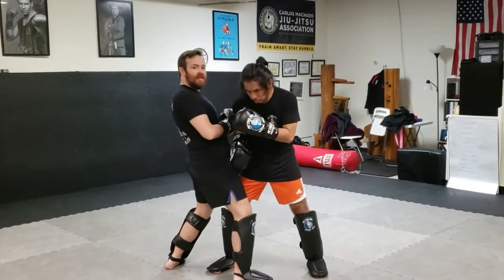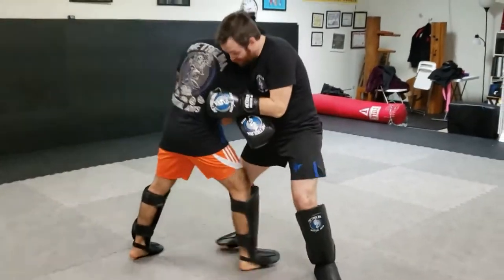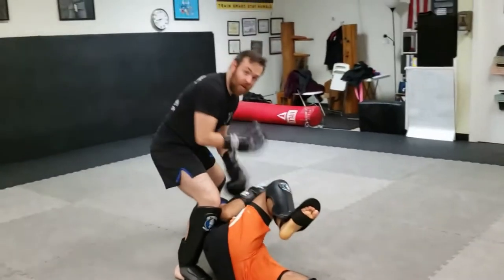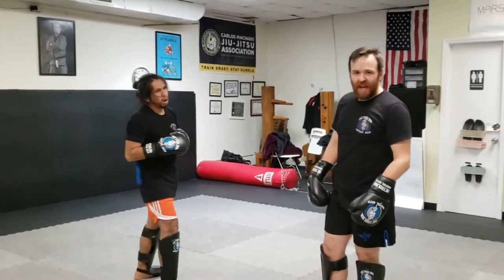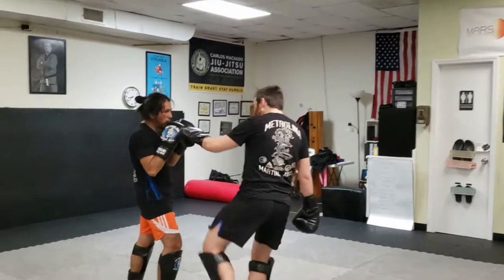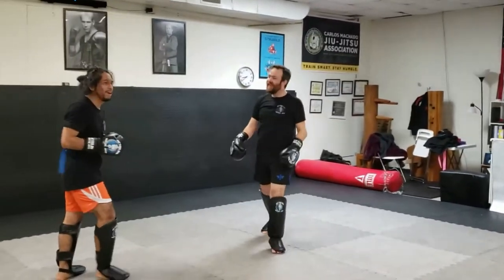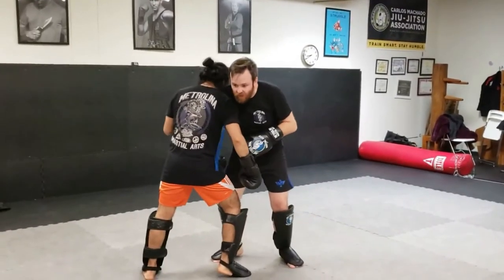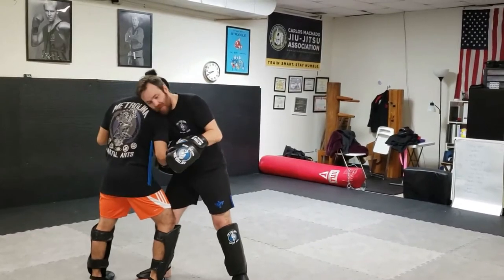Dirty Boxing Takedown! | Unorthodox clinch takedown they won't see coming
Next time you're sparring see if you can utilize this clinch -- see how it goes for you. After you get some time there, go for this cheeky takedown!

Metrolina Martial Arts
Concord, NC